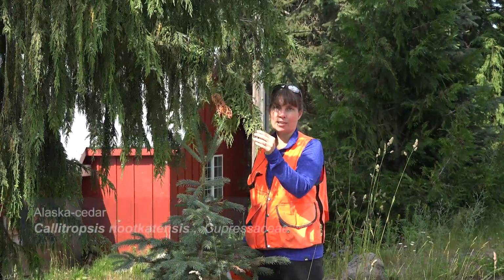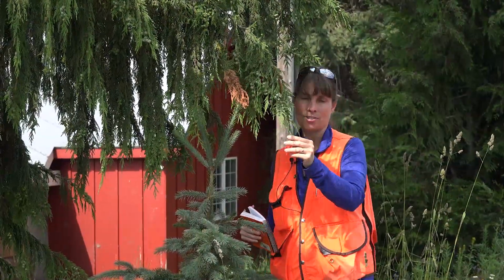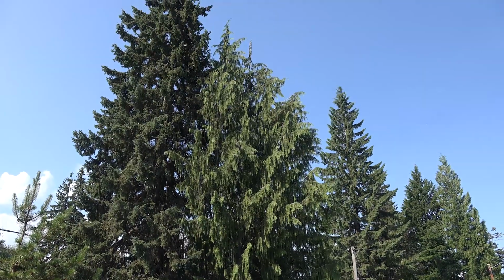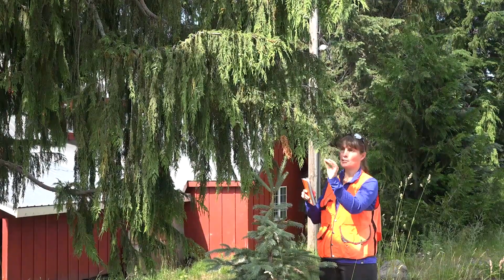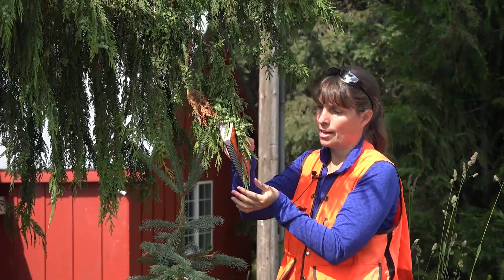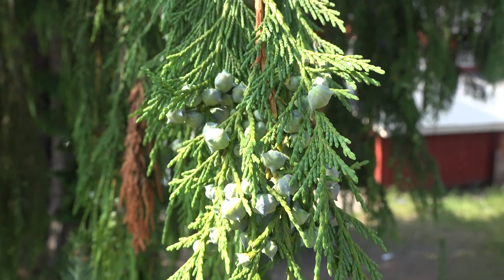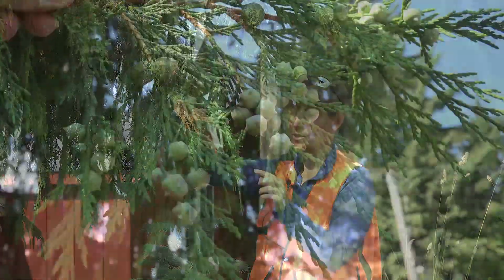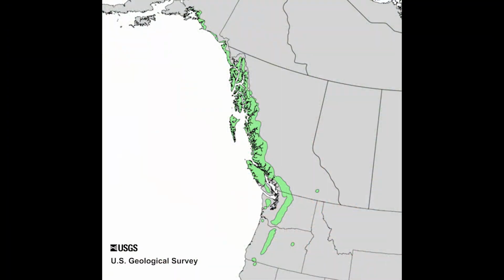Callitropsis nootkatensis, Cupressaceae (Alaska-cedar)